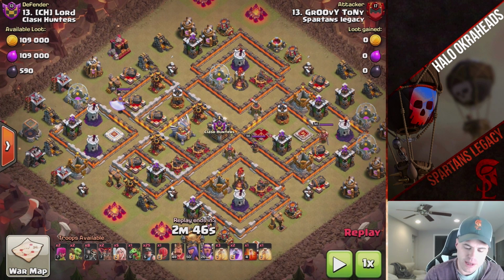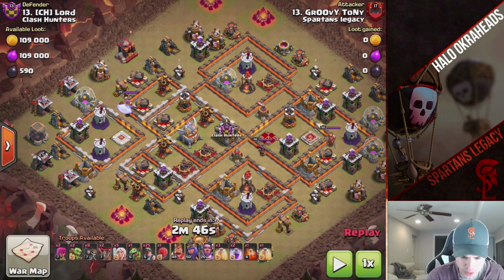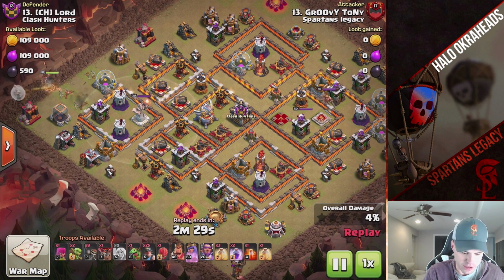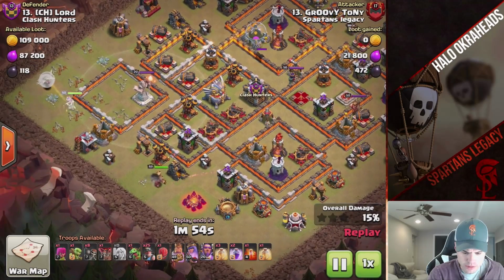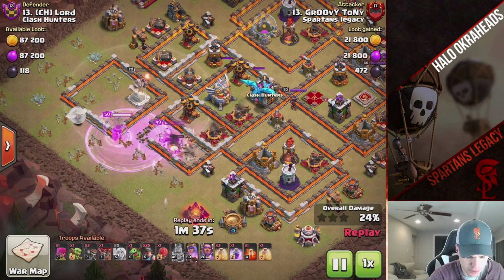*NEW STONE SLAMMER META!* Christmas Update Clash of Clans | Unleash TH11 Queen Walk Miner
Use the Stone Slammer to dominate these TH11 bases! In the new Clash of Clans Christmas/Winter Update you learn how to use the stone slammer at Town Hall 11! Enjoy the new meta using the slammer with queen walk miners at TH11. Learn to 3 star Th11 war bases in Clash of Clans!